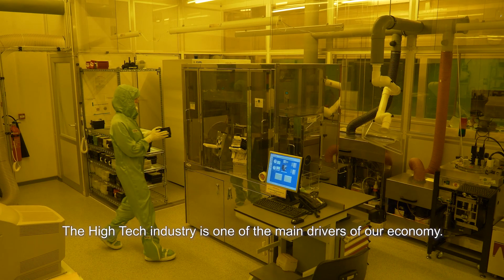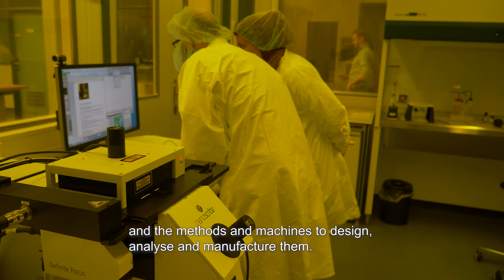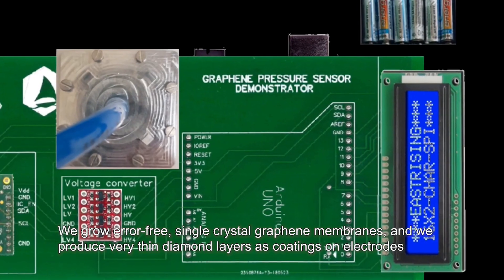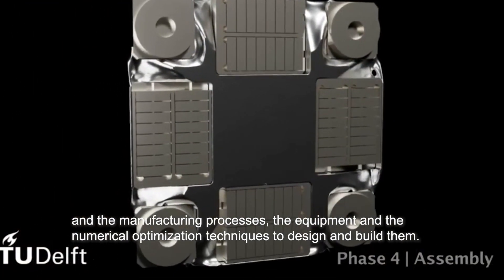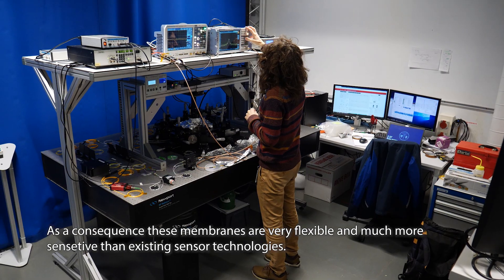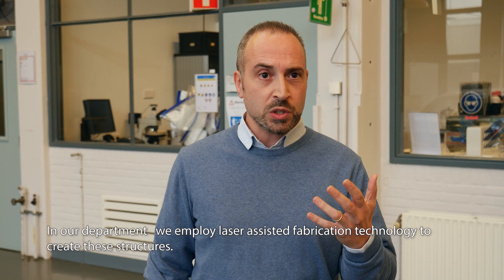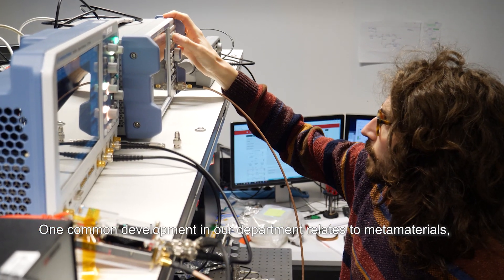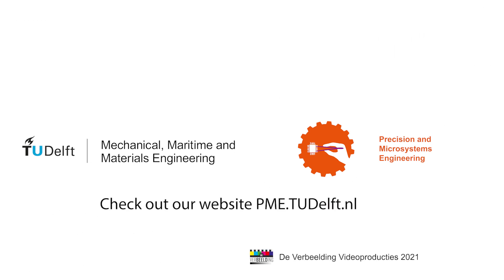TU Delft - Department of Precision and Microsystems Engineering (PME)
The Department of Precision and Microsystems Engineering (PME) - Faculty of Mechanical, Maritime and Materials Engineering (3mE) @tudelft